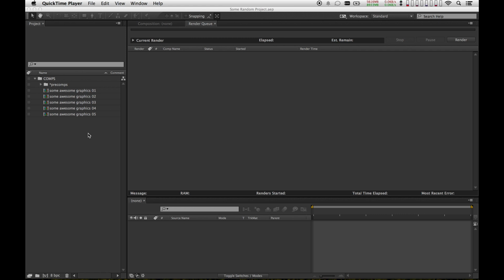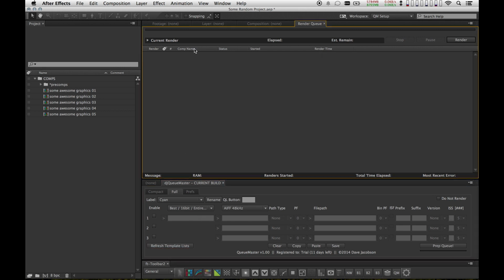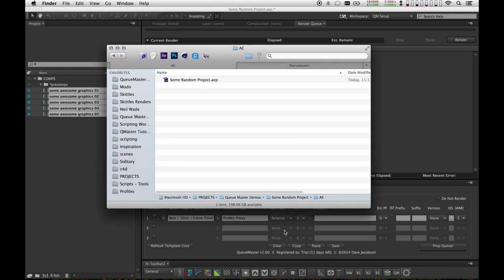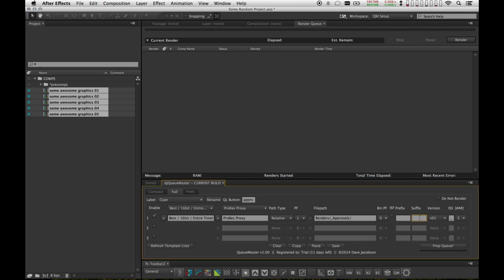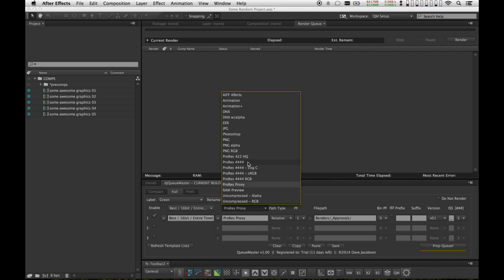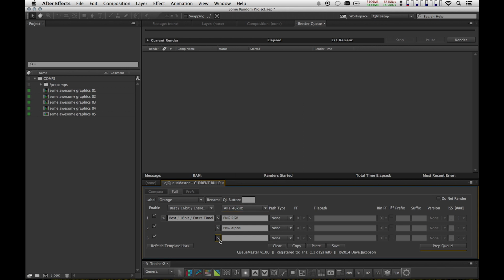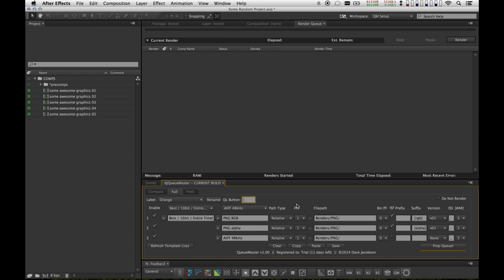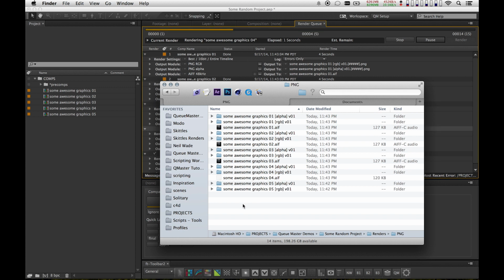QueueMaster - Getting Started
QueueMaster automates the render queue by associating label colors with any output settings you've defined.